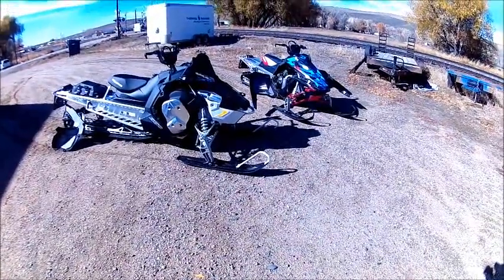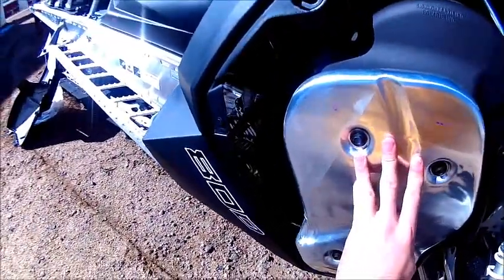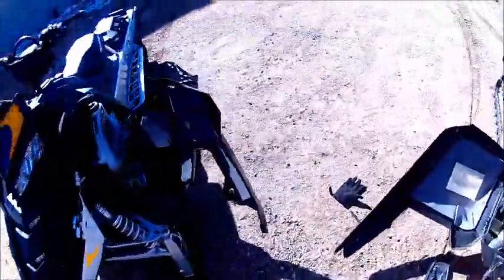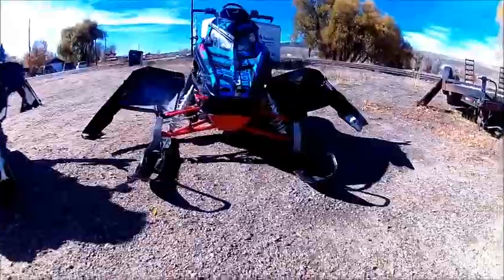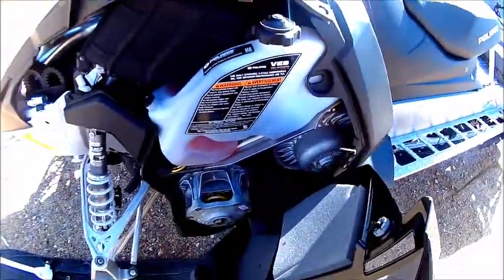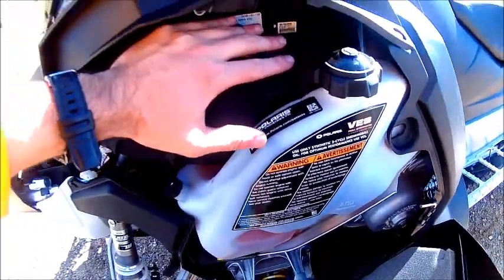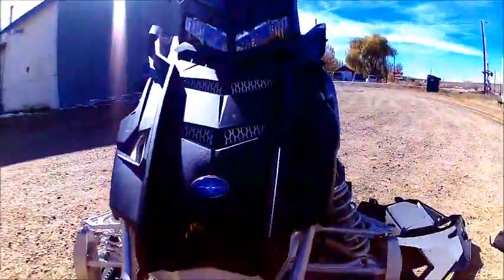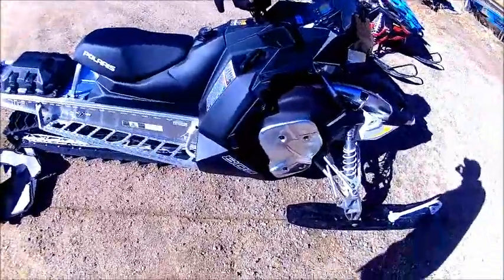Differences in the Polaris PRO RMK PRO Chasis & the AXYS Chasis.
Comparison of the two  chassis, Sorry the giant muffler made it unable to see the belt drive.